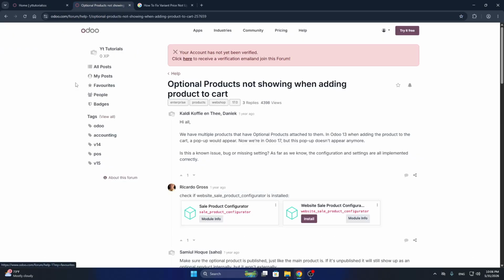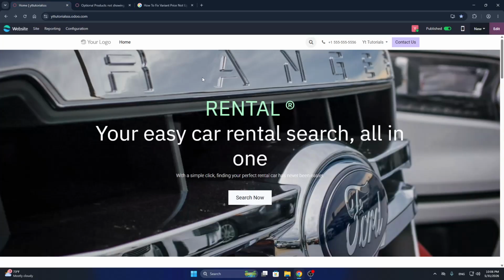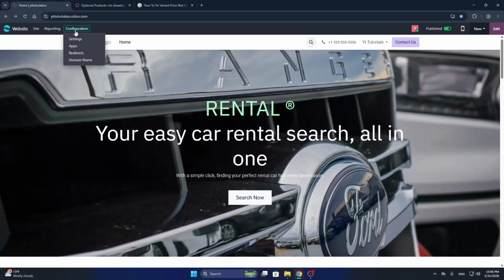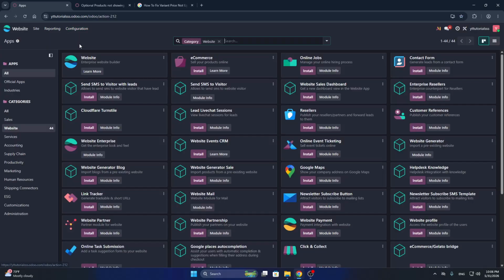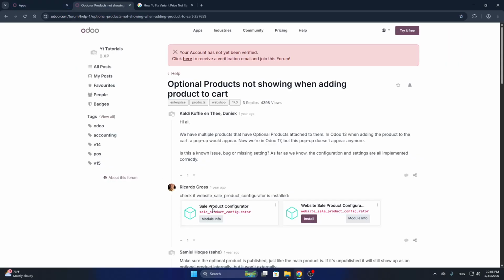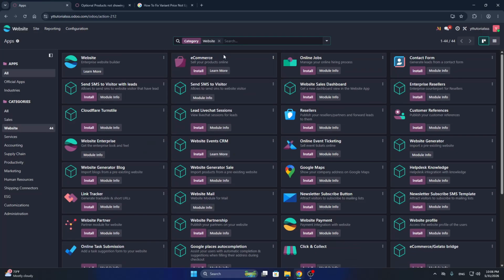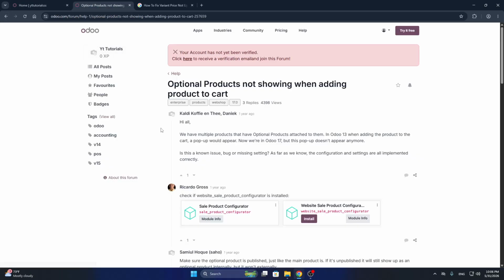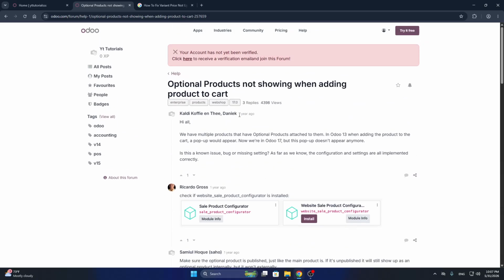How To Fix Product Variants Not Adding To Cart in Odoo! Tutorial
Today we talk about odoo tutorials,odoo complete guide,fix product variants not adding to cart in odoo,odoo,odoo customization